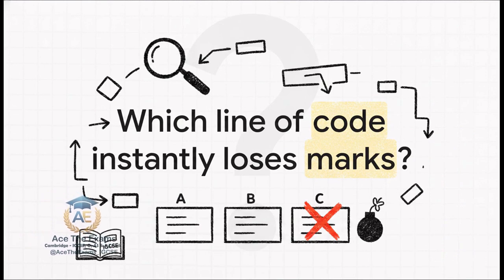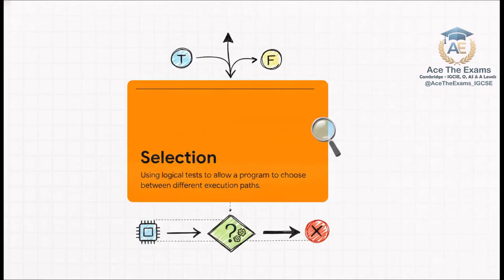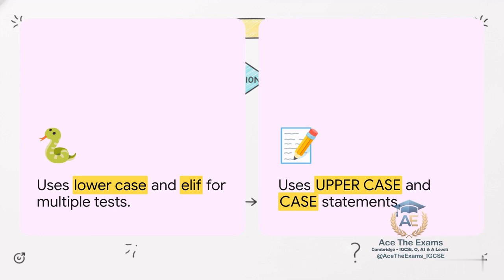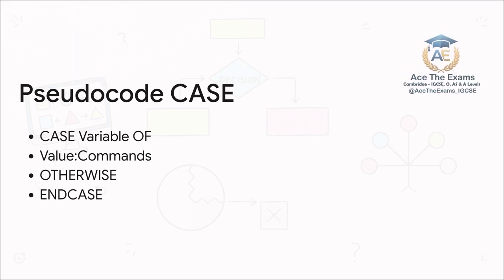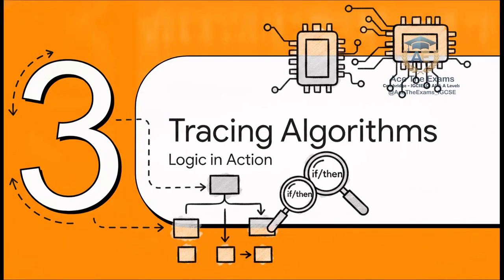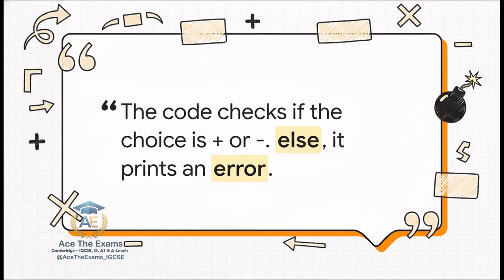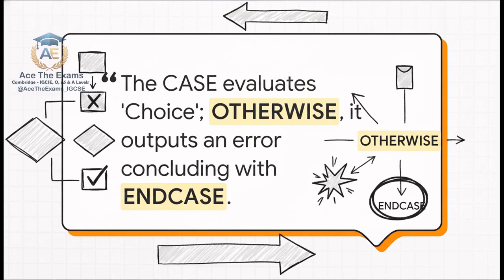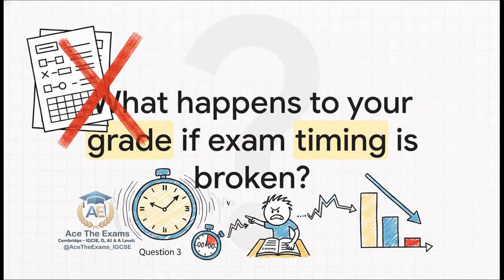Python Elif 200 Selection In Pseudocode 202 51Systems Softwarewhat Issoftware Igcs... | Ace The Exam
Python Elif 200 Selection In Pseudocode 202 51Systems Softwarewhat Issoftware Igcse Computer Science 0478 for Computer Science 0478. This Ace The Exam lesson explains Python elif 200 Selection in pseudocode 202 51Systems softwareWhat issoftware using exam-focused revision, questions, past-paper practice, mark-scheme understanding and common mistakes.

Primary search query: Python elif 200 Selection in pseudocode 202 51Systems softwareWhat issoftware IGCSE Computer Science 0478
Related searches: Python elif 200 Selection in pseudocode 202 51Systems softwareWhat issoftware Computer Science 0478 questions, Python elif 200 Selection in pseudocode 202 51Systems softwareWhat issoftware 0478 past paper